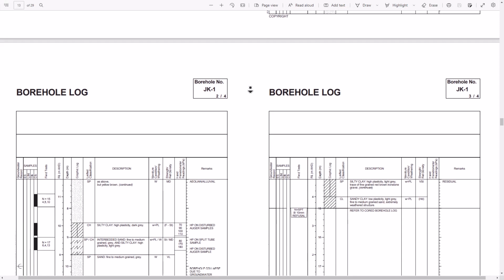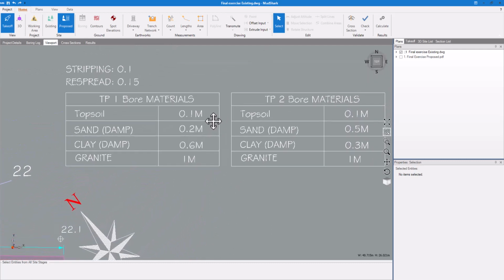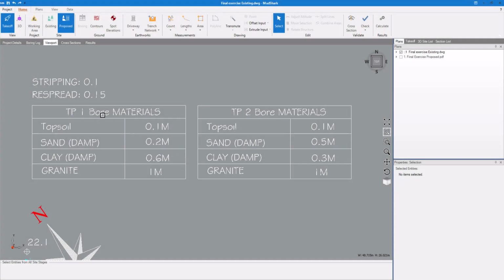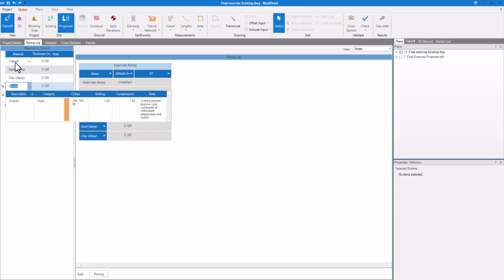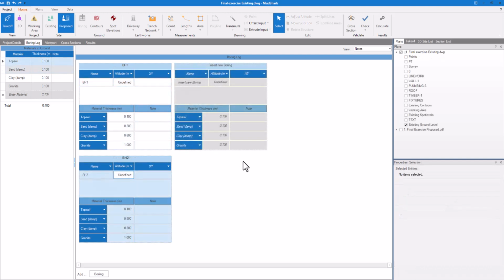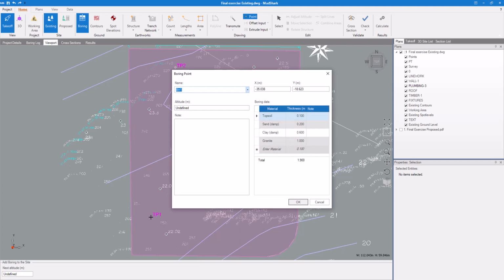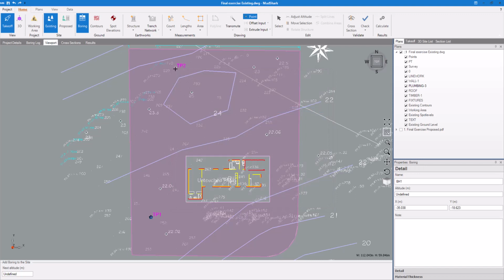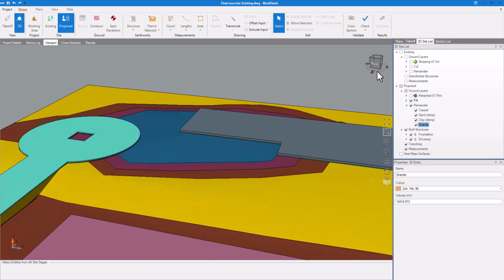How to input and place Boring Hole Data in MudShark